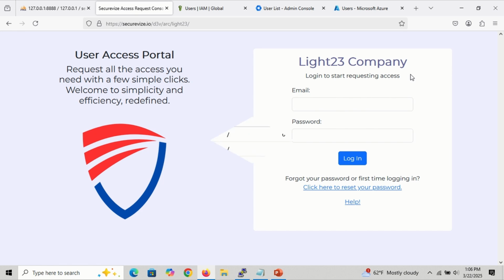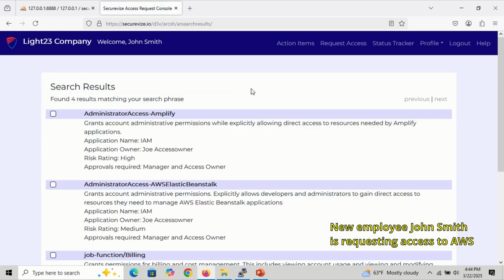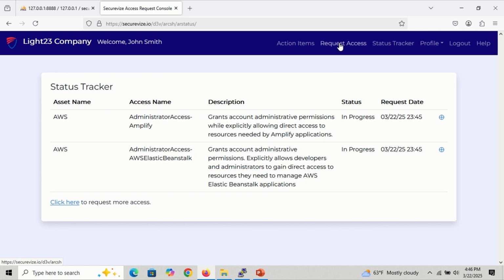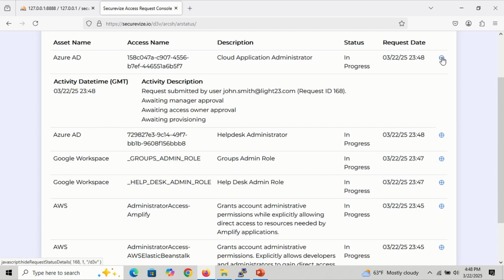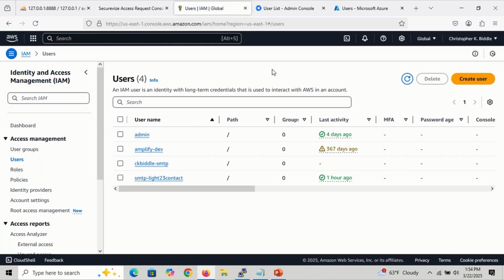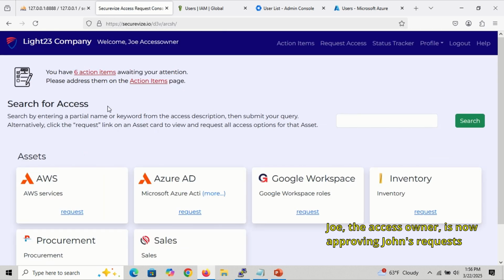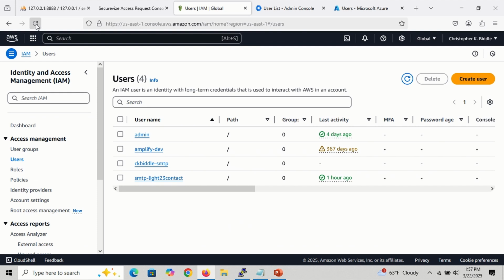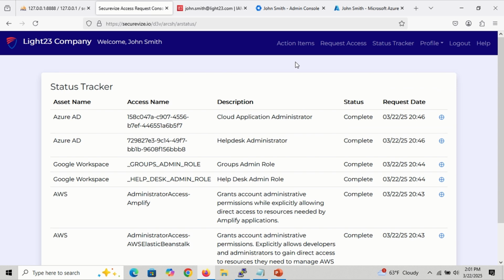Securevize Auto-Provisioning Demo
This is a demo of the how auto-provisioning works using the Securevize User Access Portal. Securevize is a SaaS based Identity Access Governance service. New employees of an organization or their managers, for example, can use Securevize to request the access the employee needs to the software or cloud services the organization uses. Once the request is submitted, Securevize facilitates obtaining the necessary approvals and performs the provisioning automatically. This demo shows the process, step-by-step. This is one of several use cases which Securevize is used for. Others include launching and managing access review campaigns, manual provisioning, deprovisioning (offboarding), and audits.